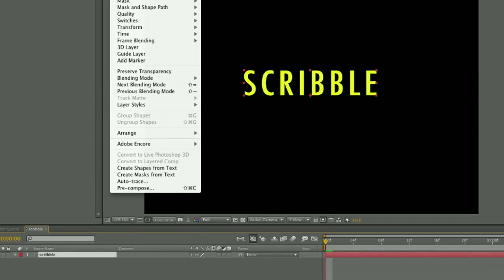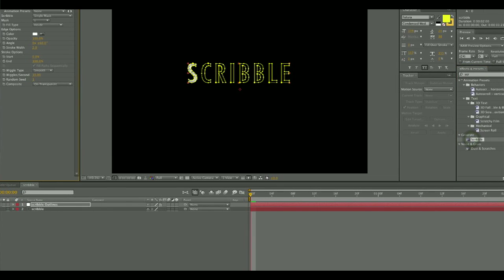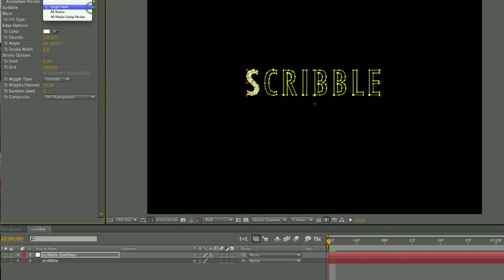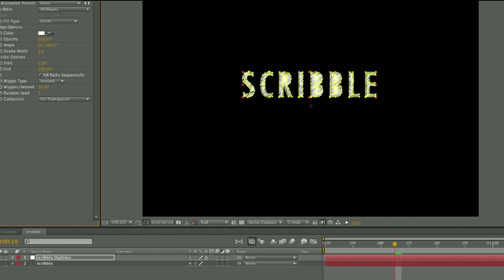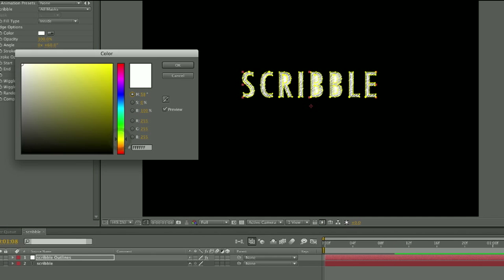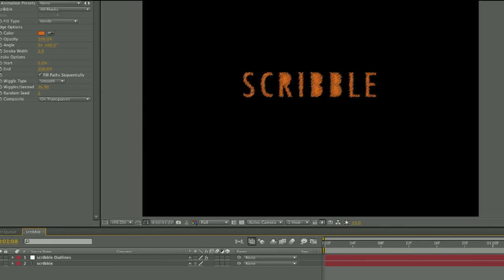The Scribble Effect With Text in After Effects : Techniques for Adobe After Effects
One way you can adjust text in After Effects is through the use of the "scribble effect." Learn about the scribble effect with text in After Effects with help from a professional in the fields of video/film production and art in this free video clip.

Bio: Cori DiSimone works as a professional in the fields of video/film production and art. She has worked in the post-production of commercials, corporate videos and independent films.
Filmmaker: Antonio Villagomez

Series Description: Adobe After Effects is a powerful tool that allows you to add professional-level elements to various multimedia projects that you're working on. Learn how to get the most out of Adobe After Effects with help from a professional in the fields of video/film production and art in this free video series.